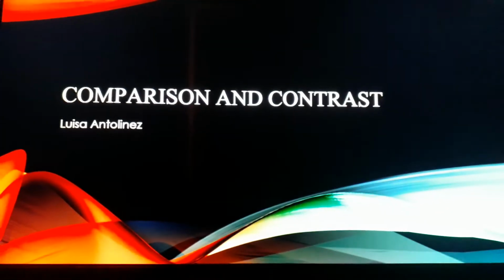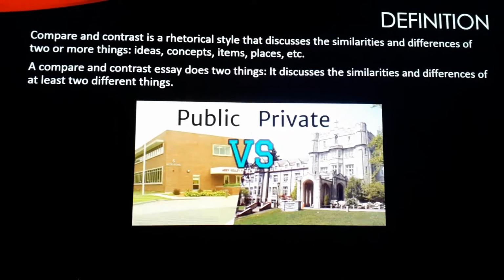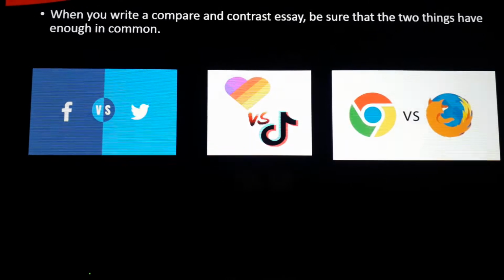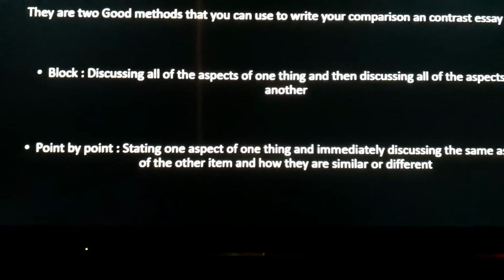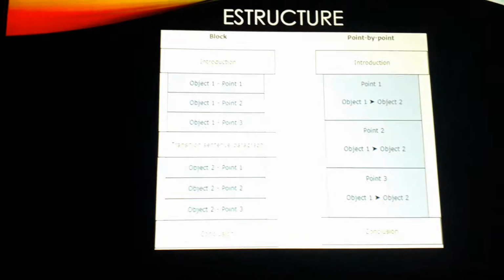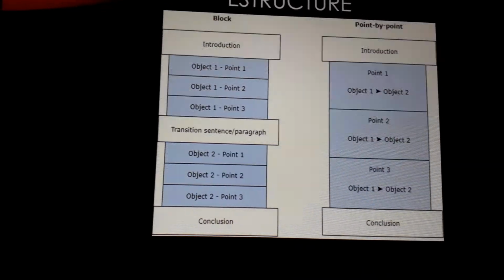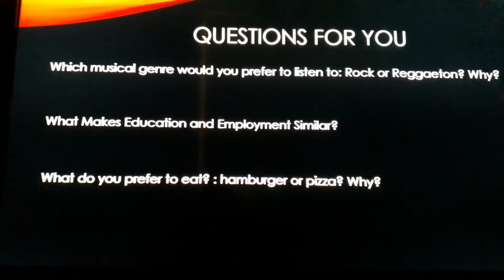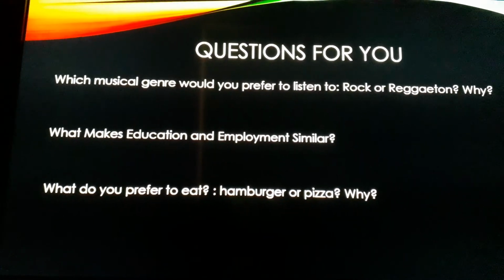Comparison and contrast